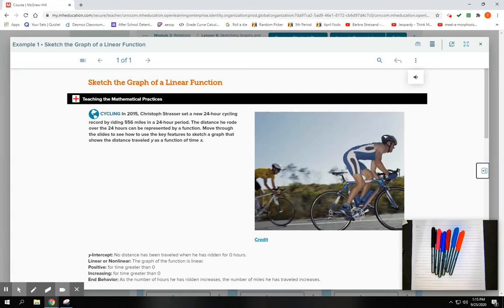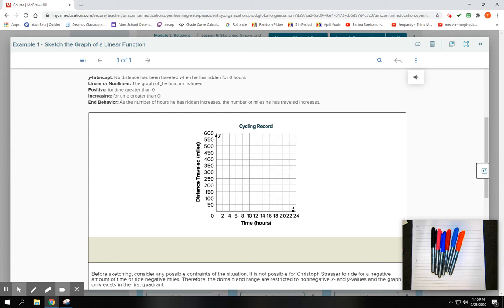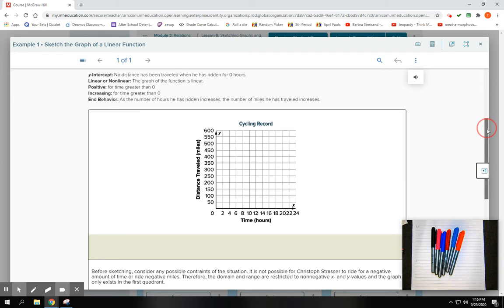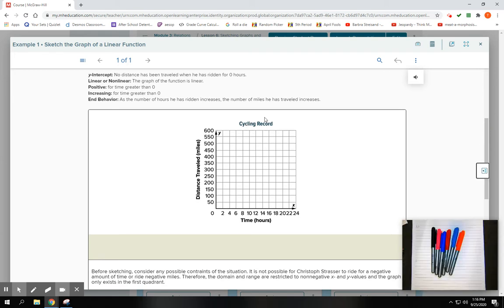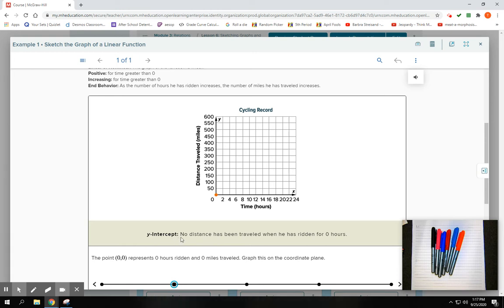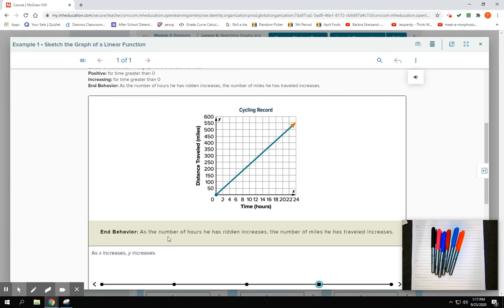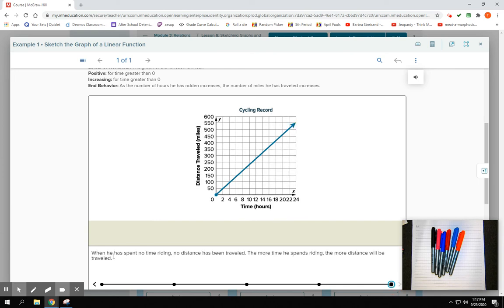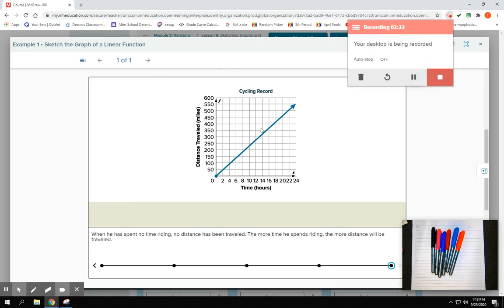Alg1 Sketching Ex 1